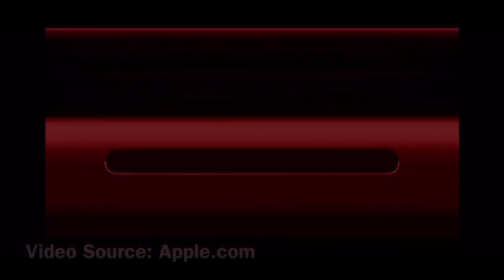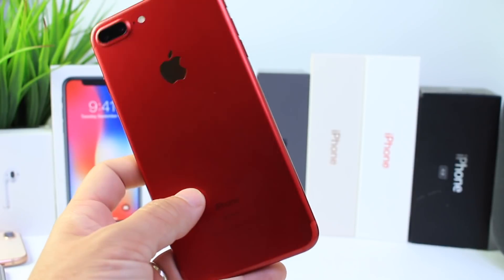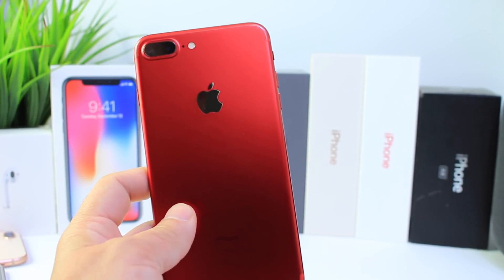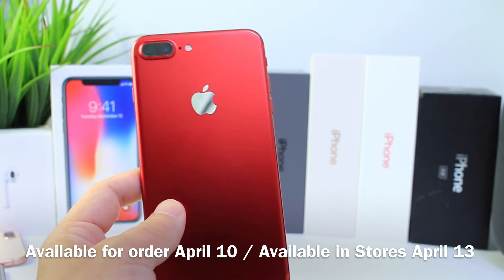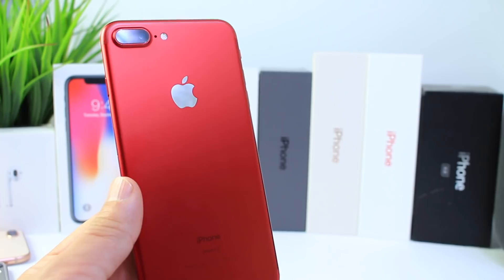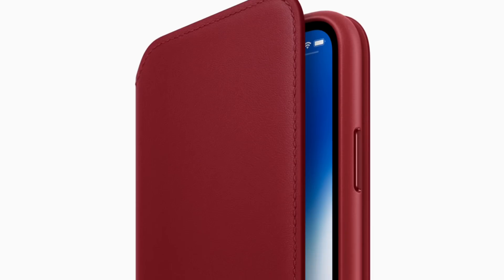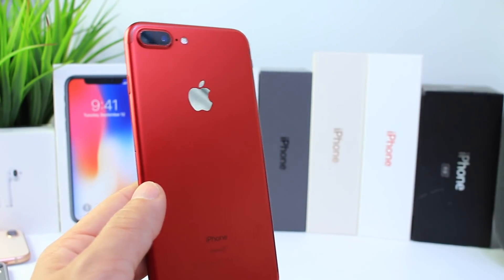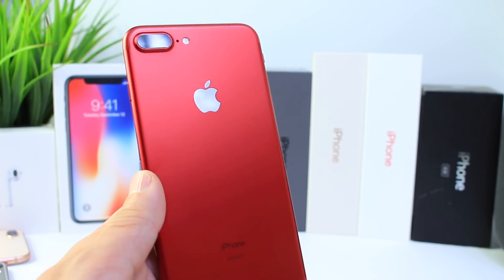NEW iPhone 8 & 8 Plus (RED) & More Announced by Apple